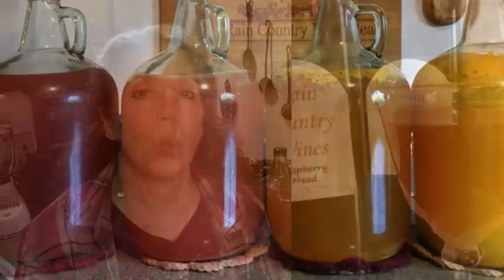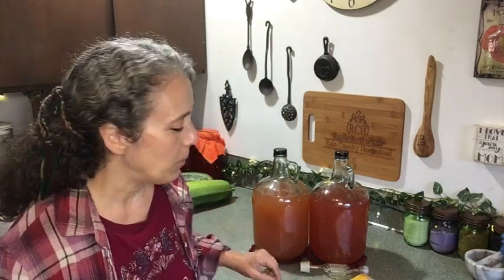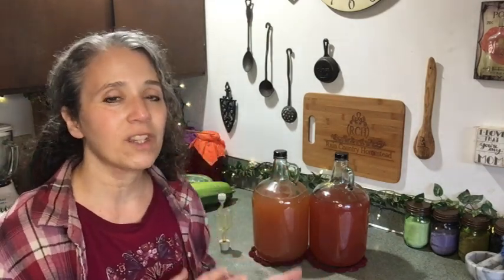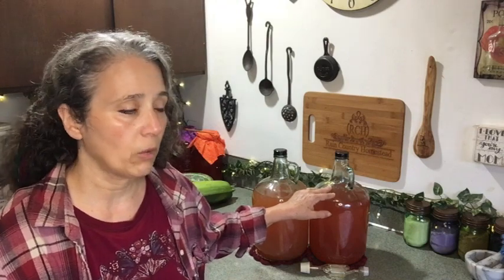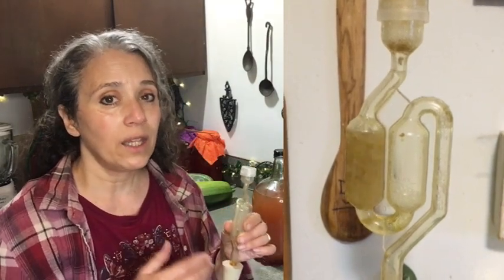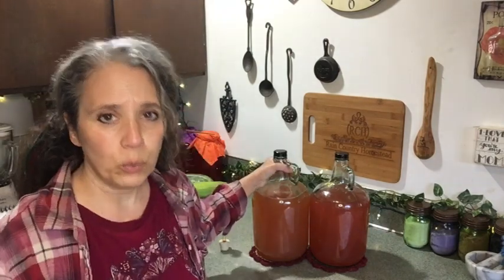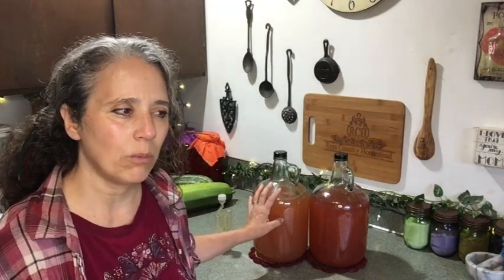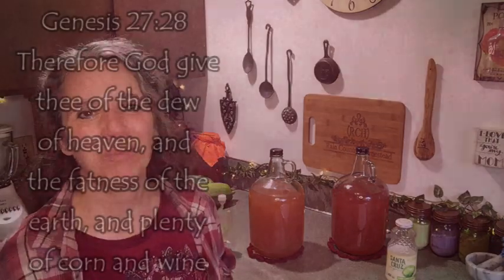Rhubarb Margarita Wine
Items Mentioned in Video:
Cider Press
Airlock and bung sets
1 gallon jugs, airlock, bung sets: 4 pack
2 pack

Mother Earth Products: (Save 10% by going through this link!):
The Homesteader's Natural Chicken Keeping Handbook: